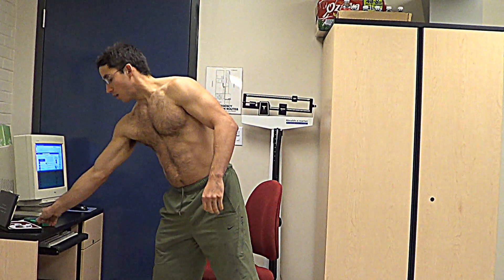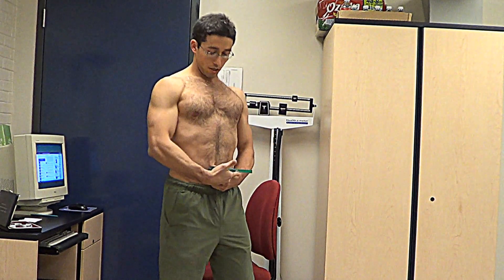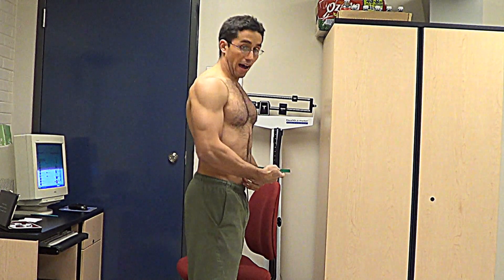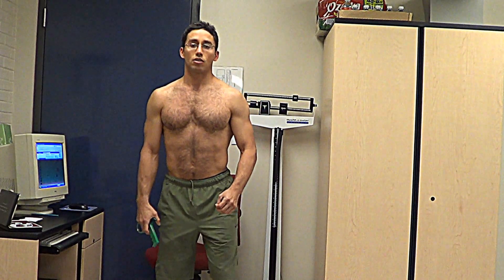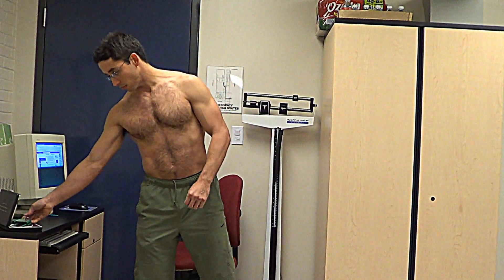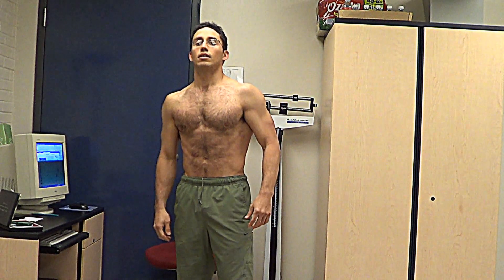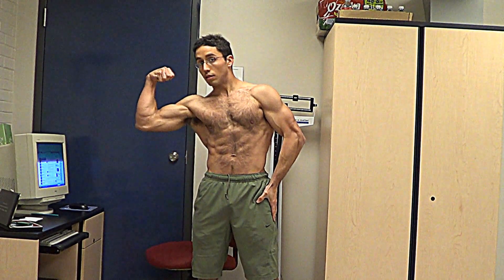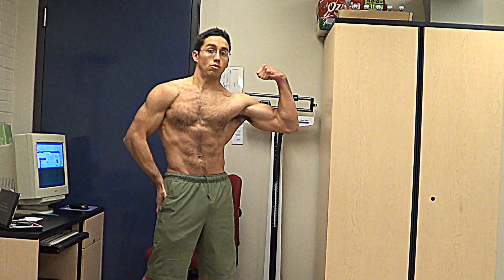Tracking Body Composition - Skin Fold Caliper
A glimpse into the true science of how I tracked my conditioning with objective feedback. So what I have come to find is there's a strong association between the skinfold readings and the subjective sight we see in the mirror. This video illustrates that science.